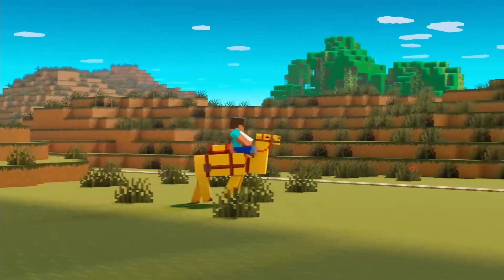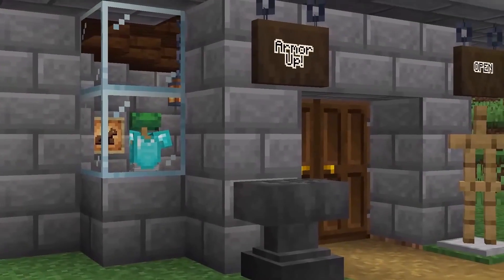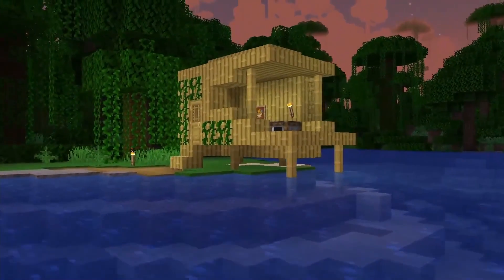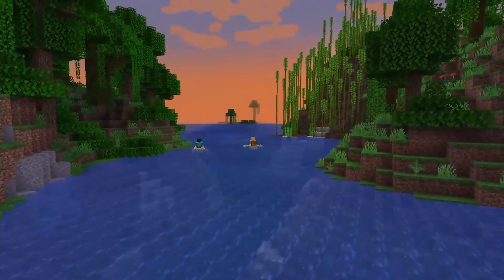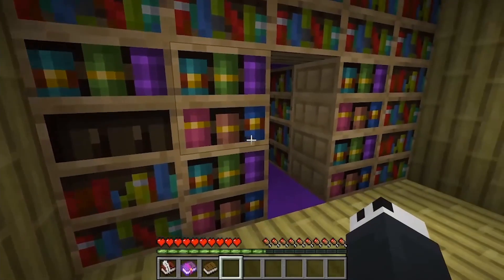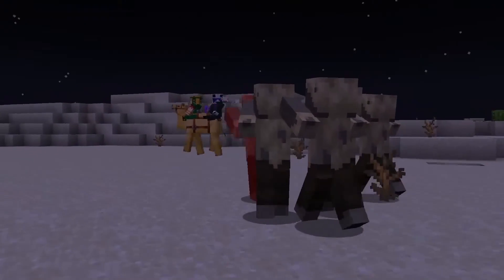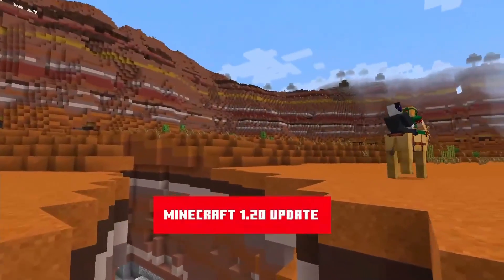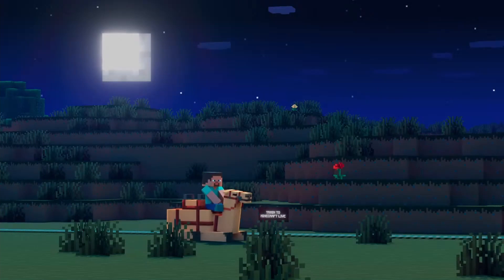The Minecraft 1.20 Update: New Wood & Animal?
The long awaited new features AND the result of the mob vote were finally announced during Minecraft live. But what are we getting in Minecraft 1.20? Let me give you a quick overview.

In this video I show you the following:
0:00 - Intro
0:16 - The seven new Minecraft default skins
0:31 - Hanging signs
1:21 - Bamboo wood
2:20 - Chiseled bookshelves
3:00 - Camels
3:53 - Beta, previews & snapshots
4:06 - The winner of the mob vote
4:24 - Overview

‣ ABOUT ME
Hi! I'm Melou and I'm a Minecraft streamer mostly focused on Hardcore Minecraft. Feel free to stop by in chat and say hi!